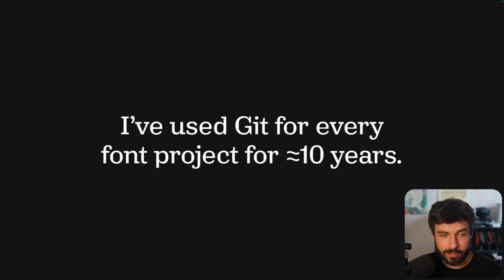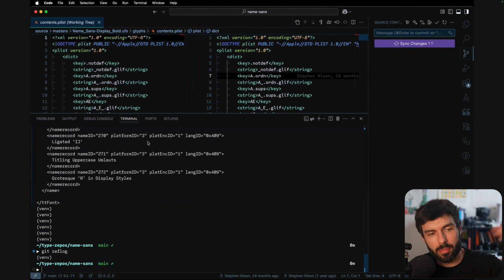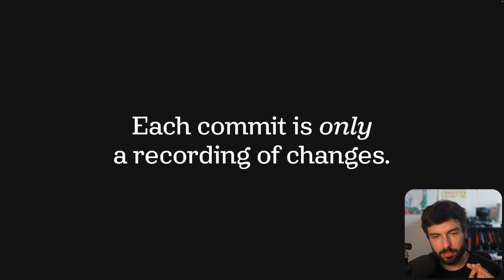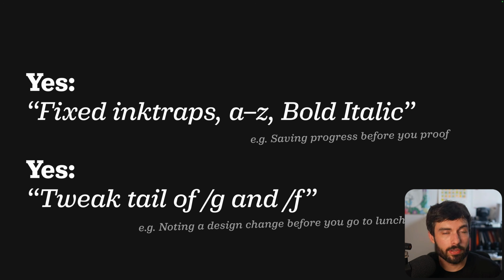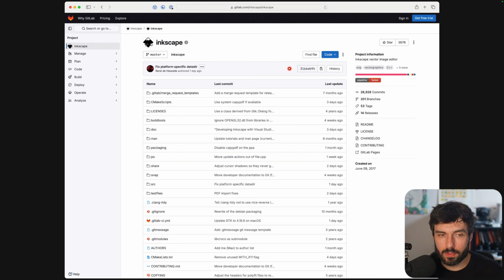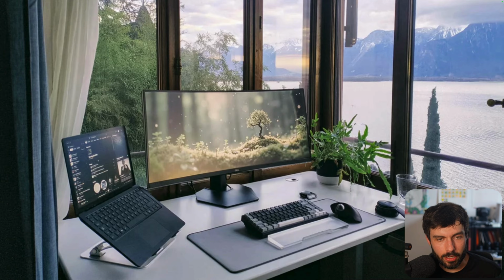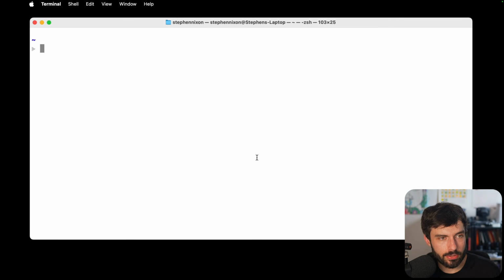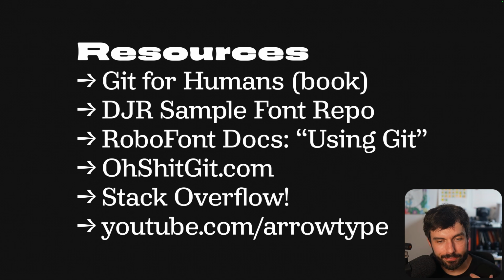Git for Type Design (Presentation for TypeLab 2025)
This is a presentation made for Typographics TypeLab 2025.